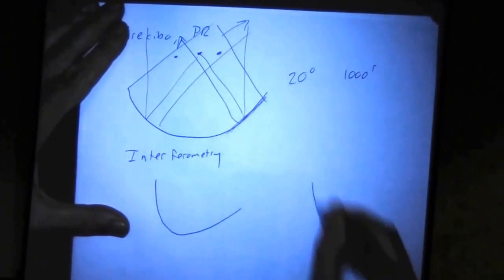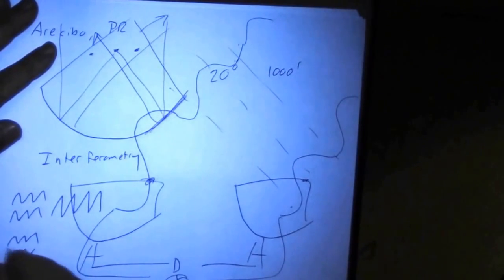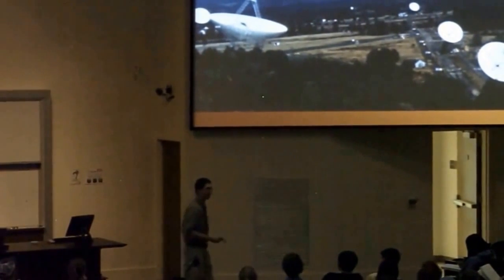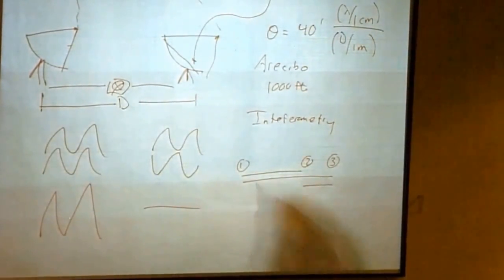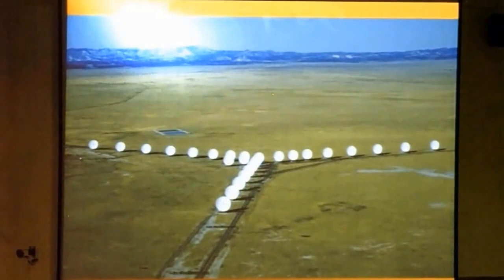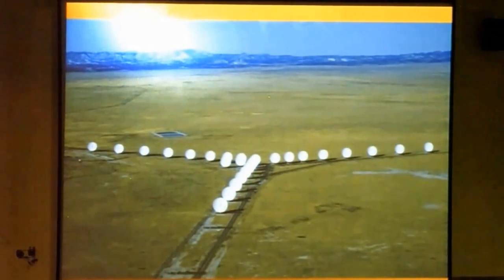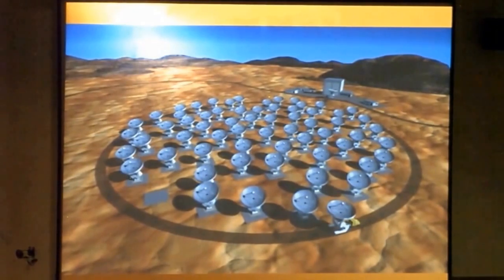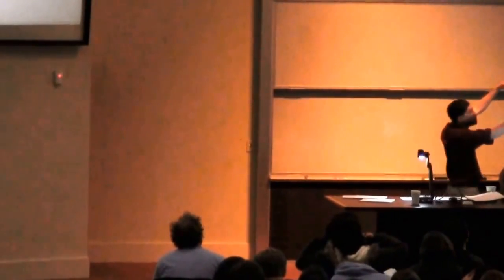Astronomy 101: Radio Interferometers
Astronomy 101:  The Solar System
Lesson 4:  Telescopes
Topic:  Radio Interferometers

In Lesson 4, we explore the technologies that astronomers have developed, and continue to develop, to detect light from the universe, at both visible and invisible wavelengths.   At visible and near-visible wavelengths, we compare and contrast reflecting and refracting telescope designs, as well as detectors, including spectrographs.  We explore why astronomers build bigger and bigger telescopes, and consider both design and atmospheric limitations.  We explore technologies that are being developed to overcome atmospheric limitations -- to untwinkle the stars.  We also explore how light is detected at radio wavelengths, which can be done from the ground, and at other wavelengths, which requires observing from space.  We learn that a great deal can be gained by observing the same object at multiple wavelengths.